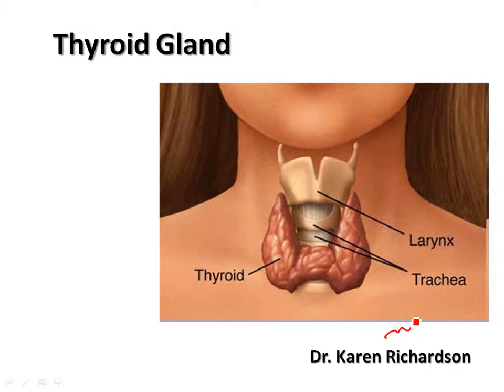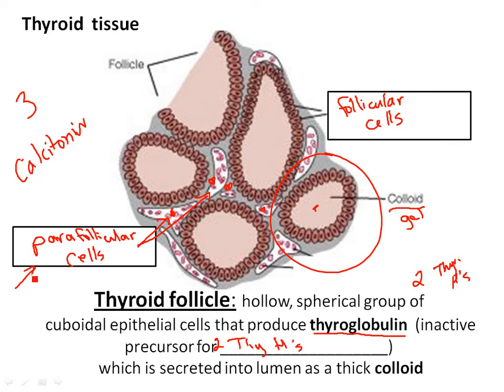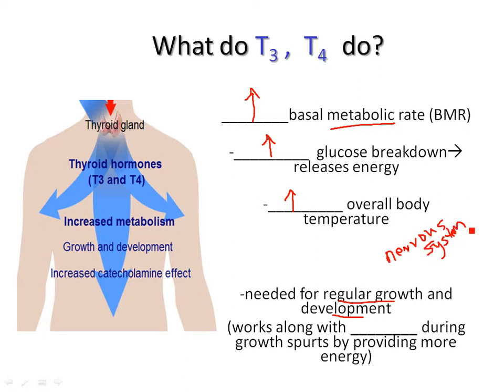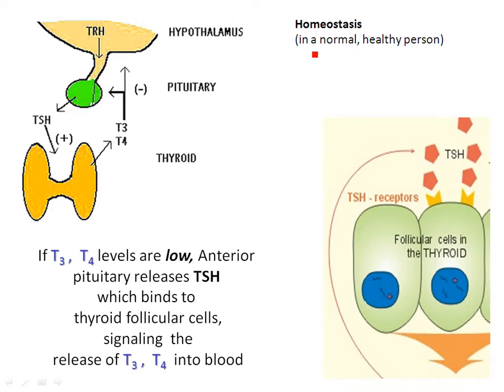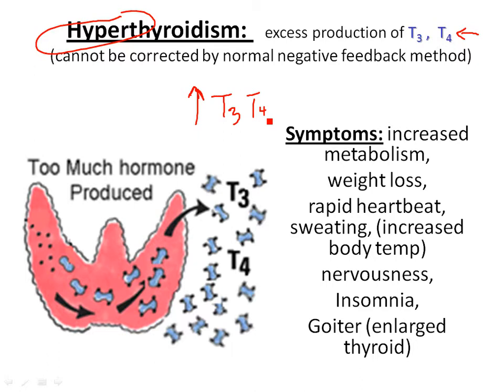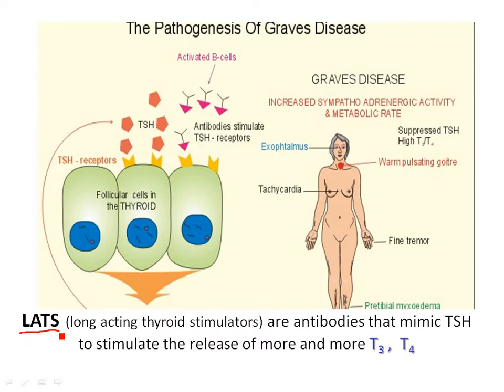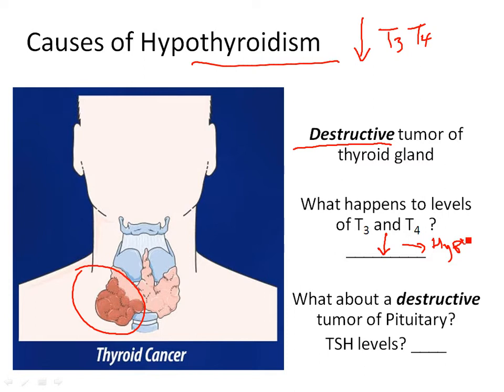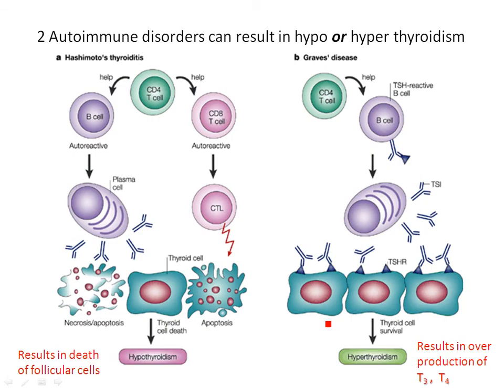Chapter 16 Thyroid Gland